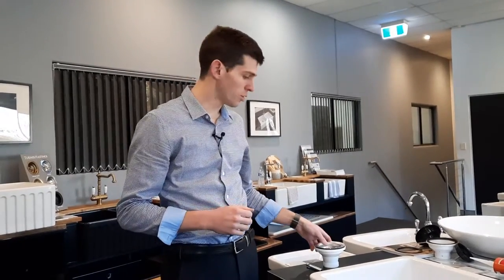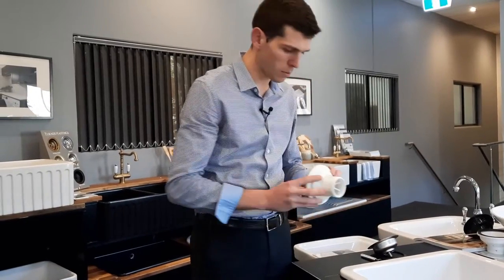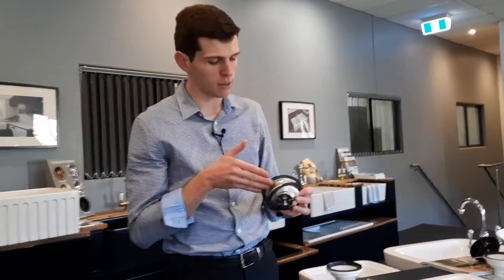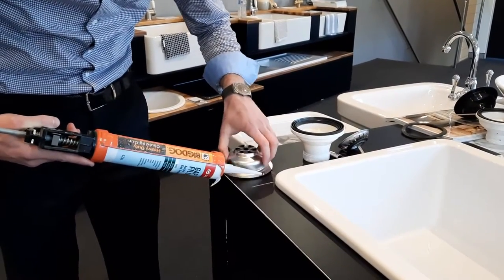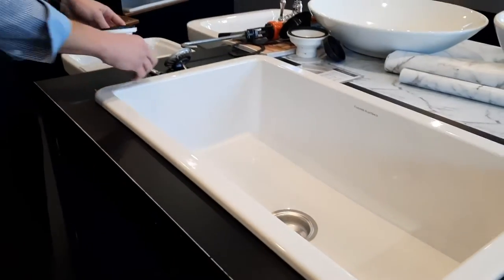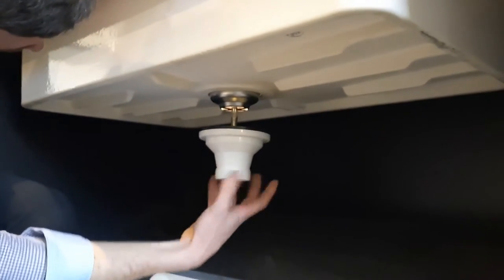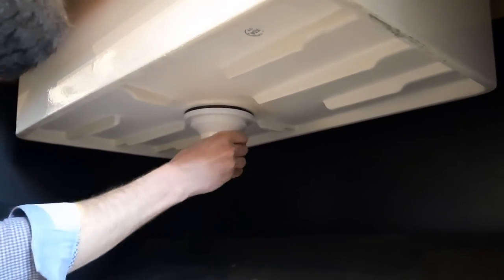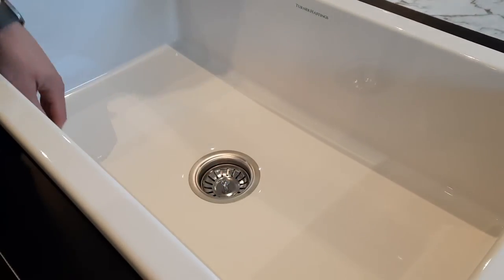How to Install a Basket Waste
Jordan demonstrates how to install a Turner Hastings Basket Waste.